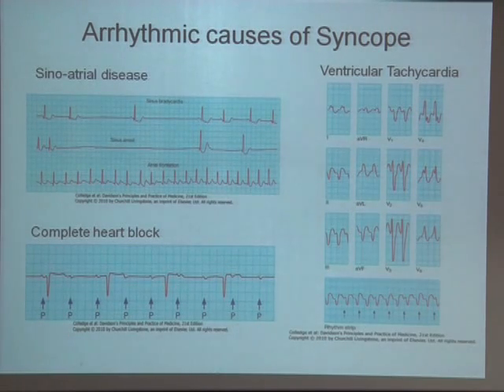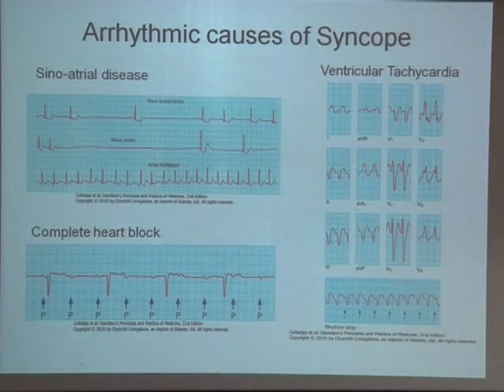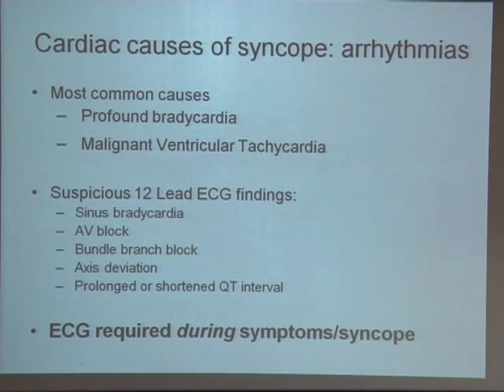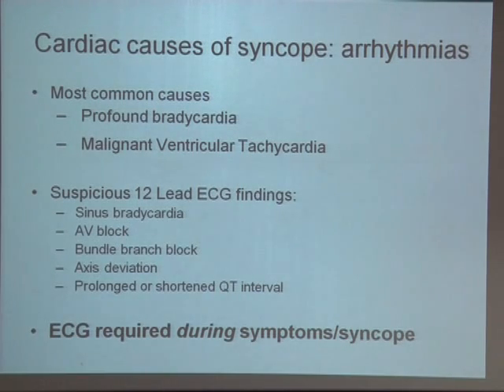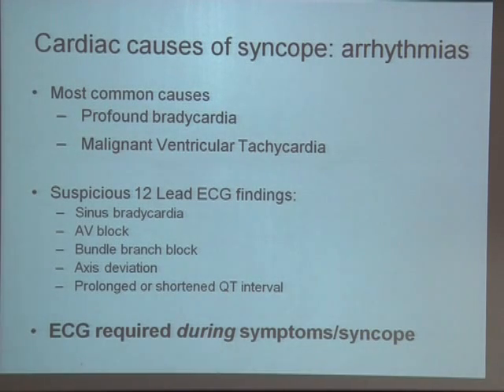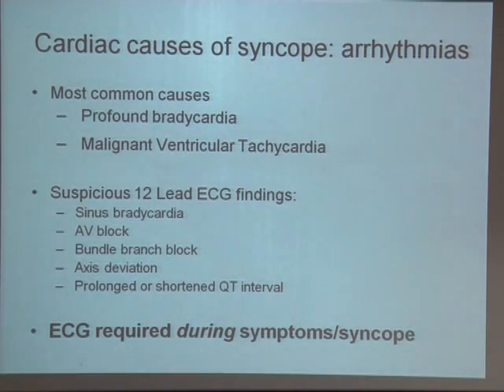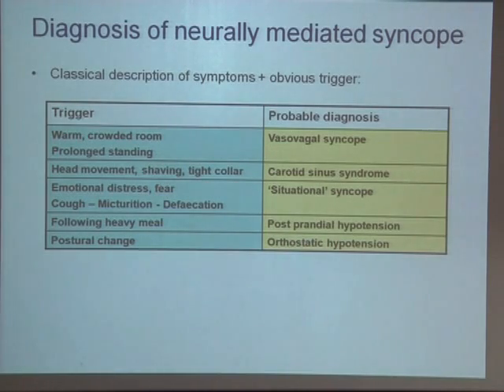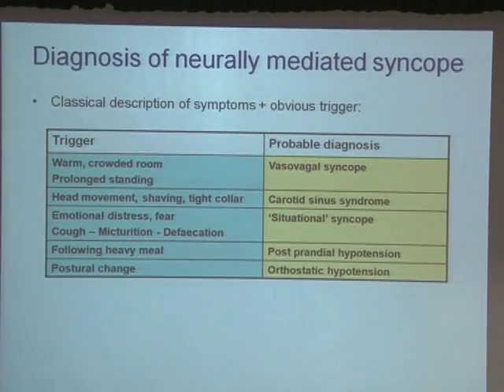A Rational Approach to Collapse_Part 2.mp4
A Rational Approach to Collapse by Nicki R Colledge